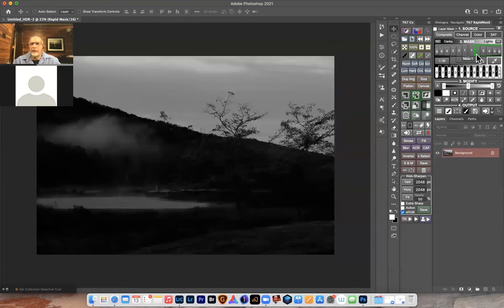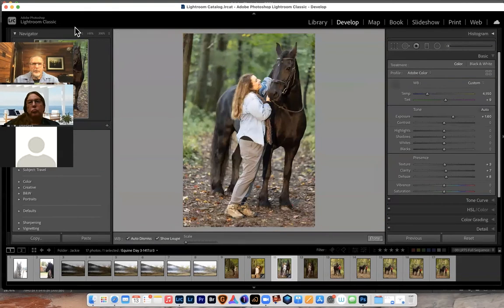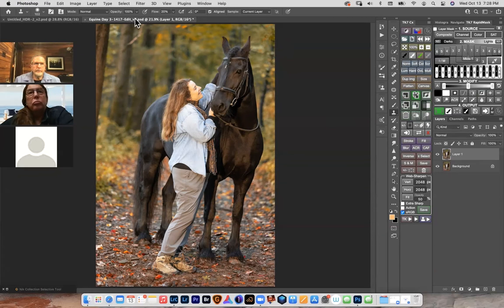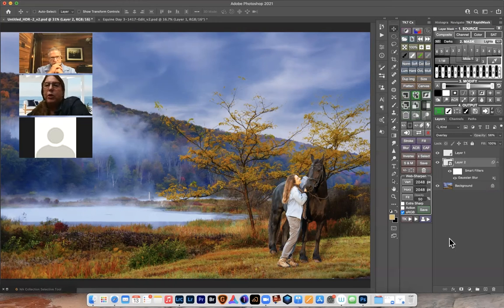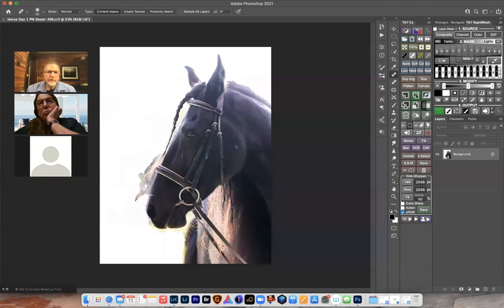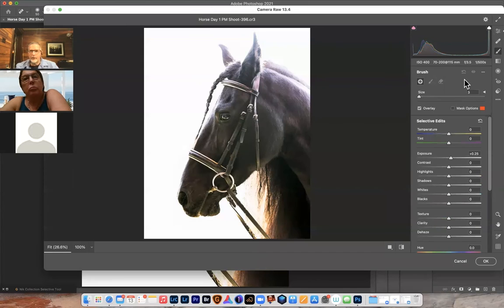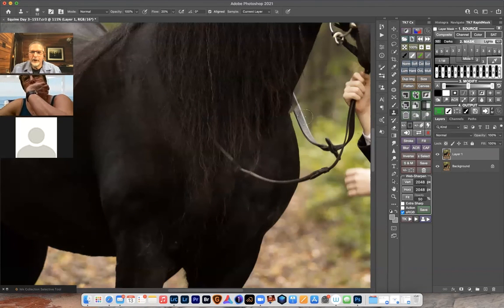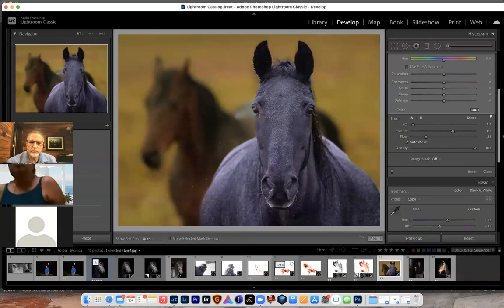Equine Class 3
Class Three of My Equine Works Shop Fall 2021